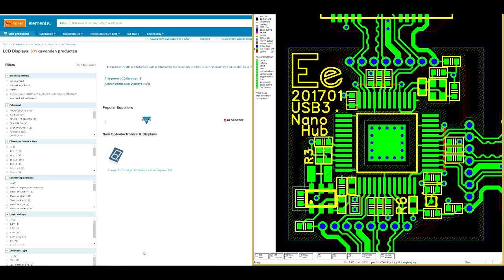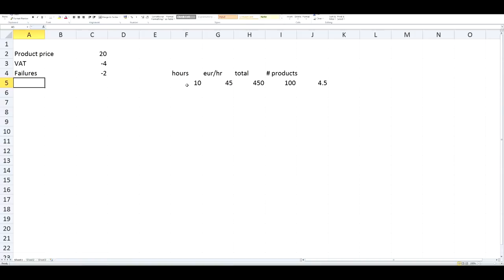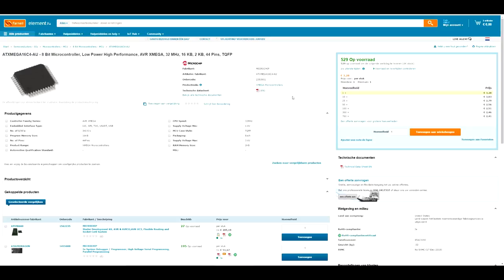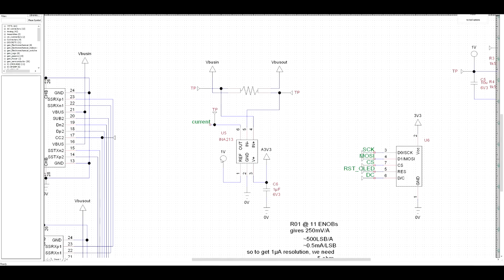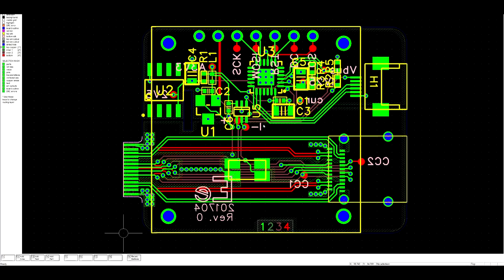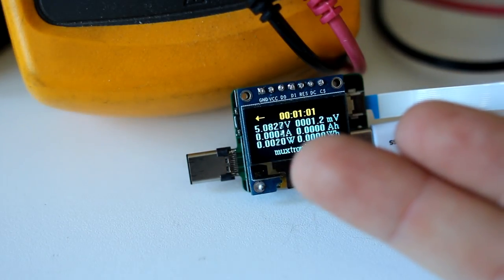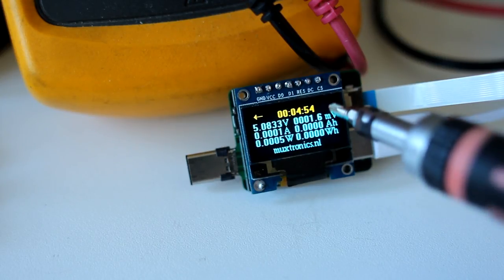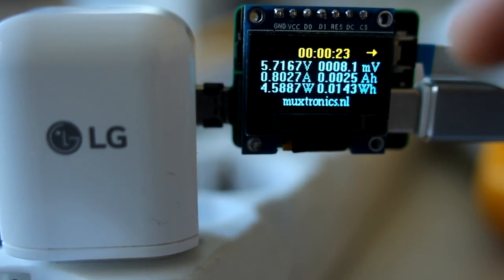How to design for low cost (and still kick ass) (049)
In this video, we're taking a real in-depth look at designing for targeting low cost, with a USB type-C power meter design as an application example.